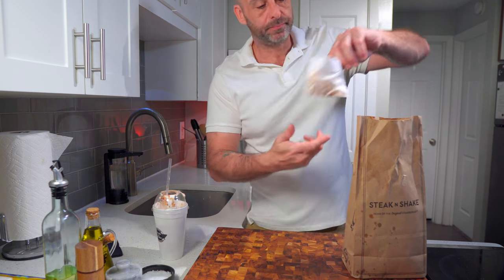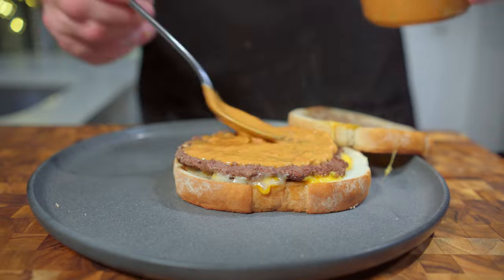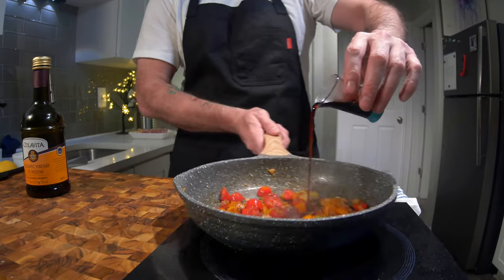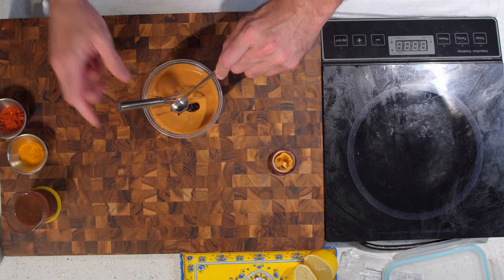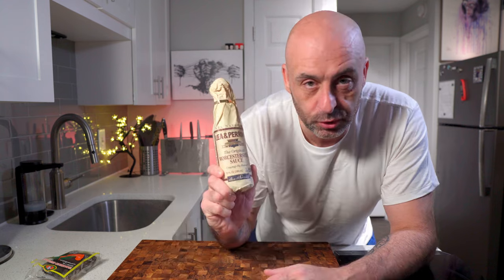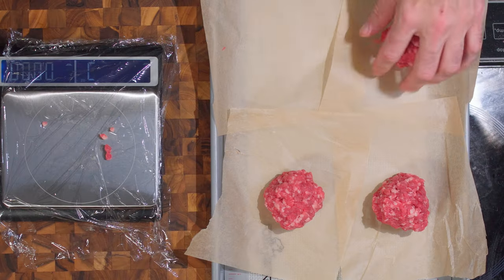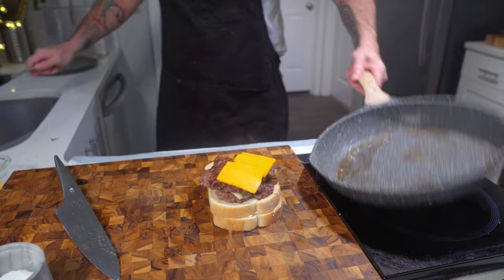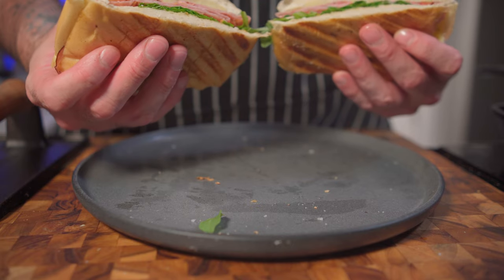Smash Burgers | Frisco Style | From scratch | plus 3 Essential Smash Burger Tips.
Would you like to know how to make the perfect smash burger? and what is so special about smash burgers? I used two, and some homemade Frisco sauce in this video.  Eat your heart out Steak n Shake!

cast iron press

Frisco Sauce:
160g/about half a cup-cherry tomato
1/2 shallot
2 cloves Garlic
10g/1tsp prepared Tamarind. (use worstershire sauce if you can not acquire)
Dash of turmeric
Dash of sweet smoked paprika
30g-2Tbsp Balsamic
30g-2Tbsp sugar
115g - 1/2 cup decent mayo
1or 2 little pickles.
 Get the above ready and watch the video.

0:00 intro
1:03 Frisco sauce
3:21 what other things can you make with tamarind?
3:49 3 essential tips for a perfect smash burger
5:30 What else can you use a cast iron press for?
5:58 Did I recreate a Frisco melt, but way better?!